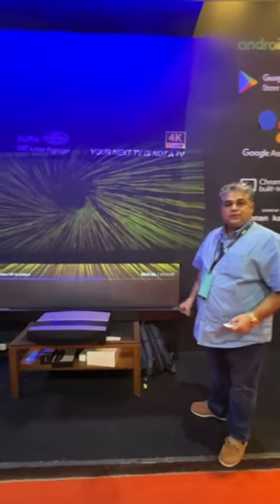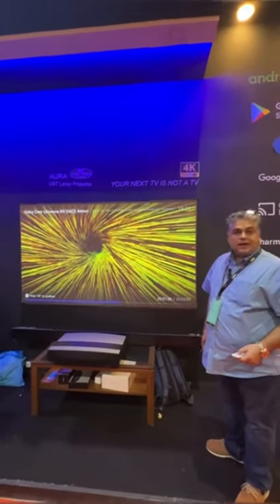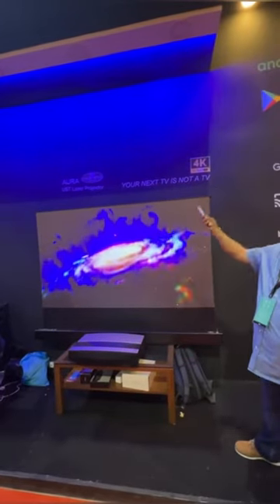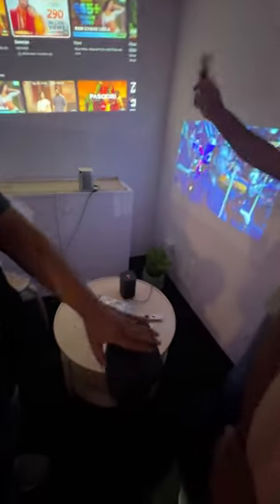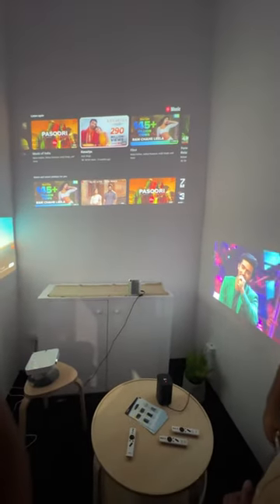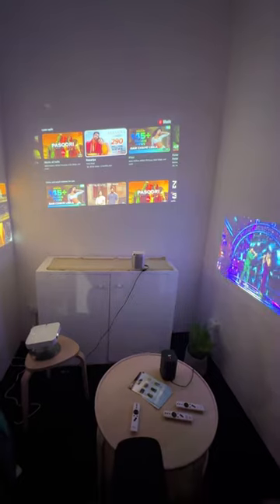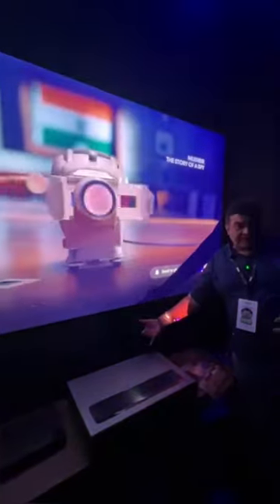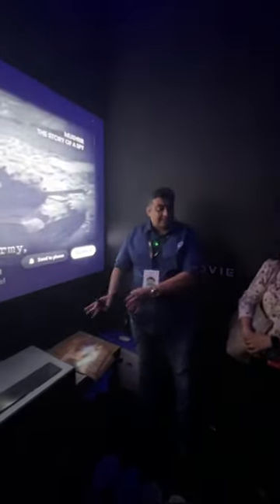The future is here…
Your tv will not be a tv but HUGE tv 📺